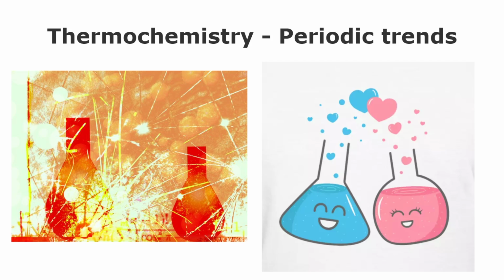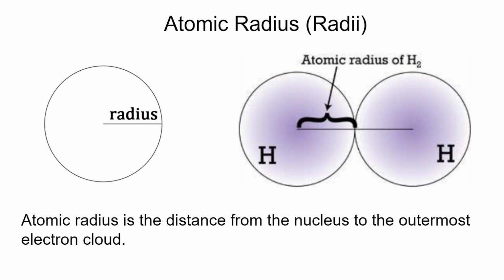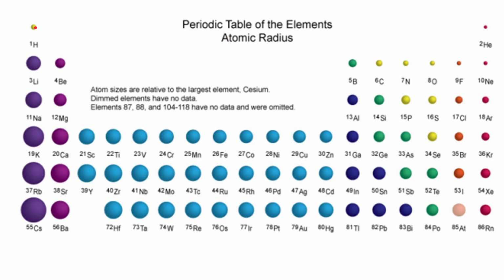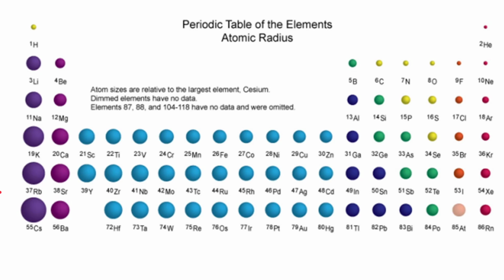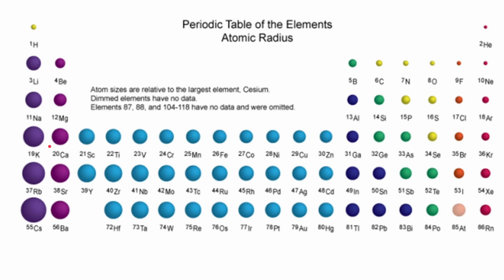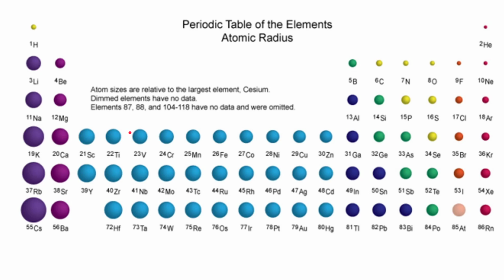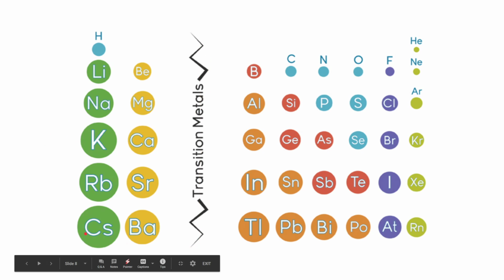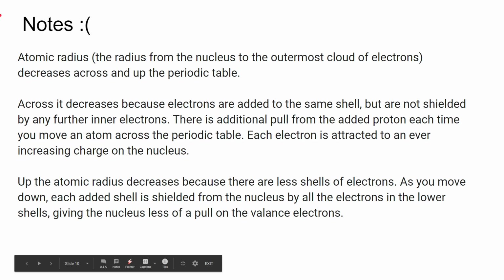Periodic Trends - Atomic Radii